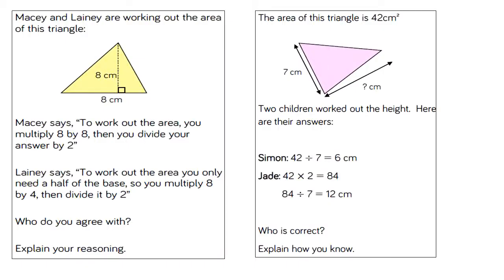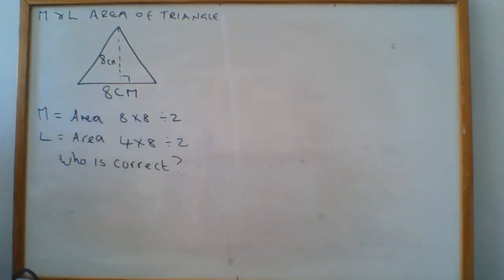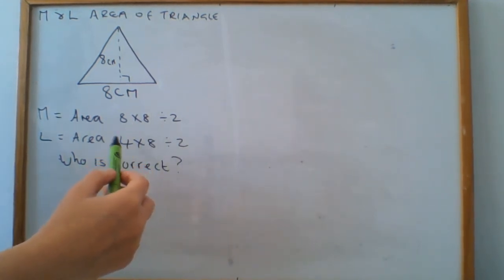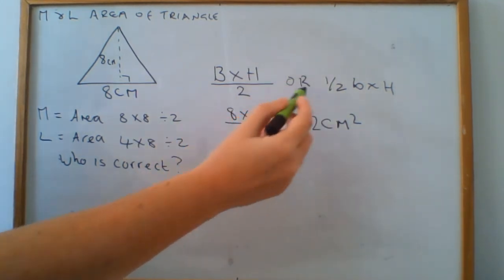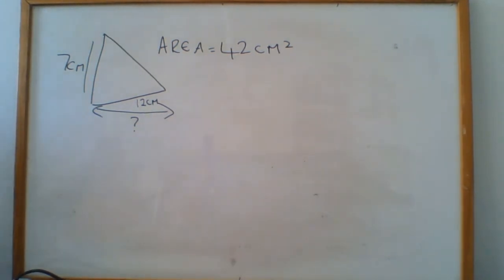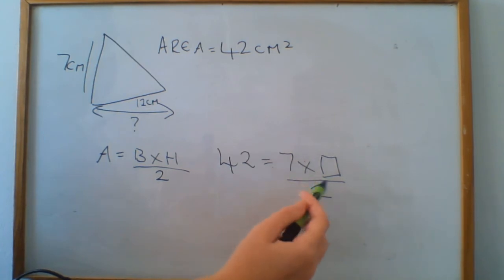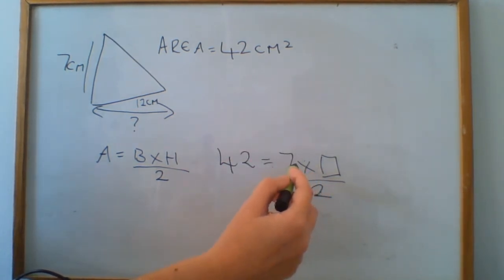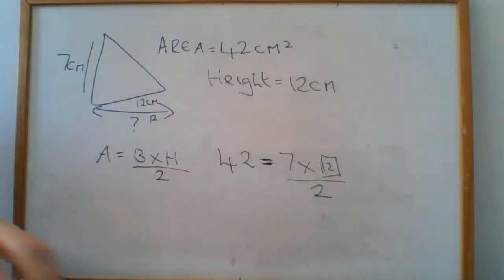Area, Perimeter and Volume - Triangles 2 (Solution)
Solution to the problem set in the video'Area, Perimeter and Volume - Triangles 2'.